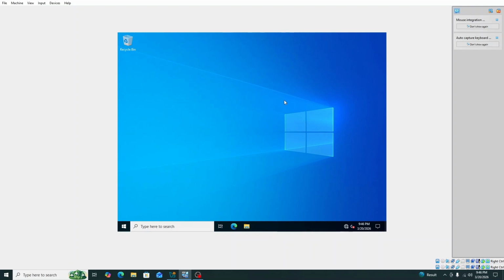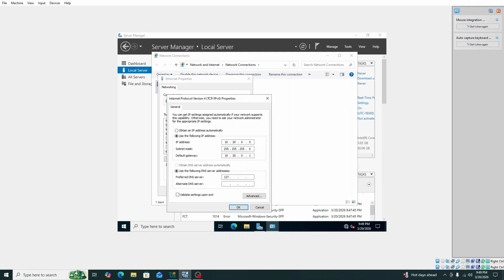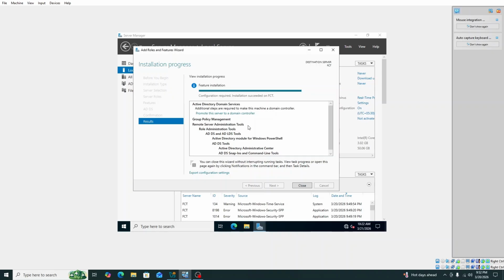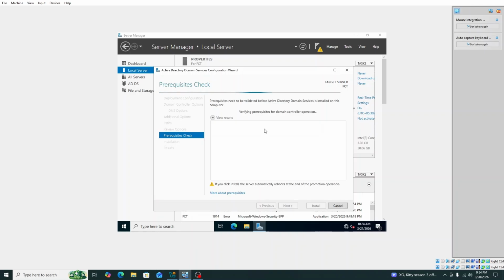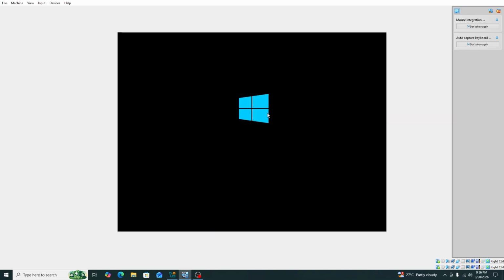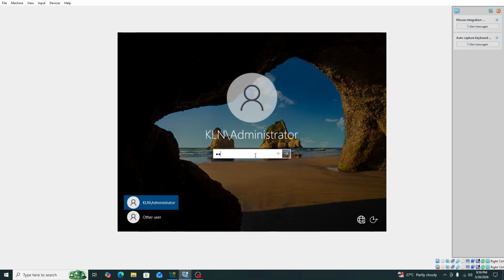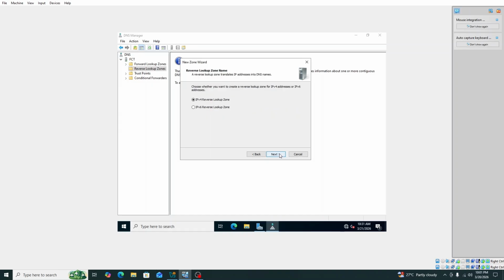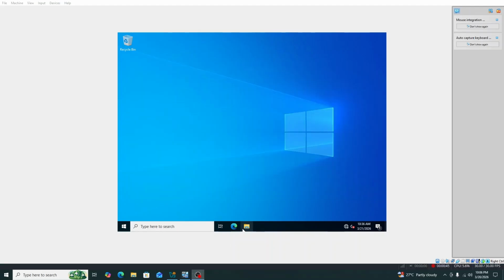Install and Configure Domain Controller & DNS in Windows Server 2022 | Step-by-Step Guide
In this video, I will show you how to install and configure Domain Controller and DNS in Windows Server 2022 step by step.

Active Directory Domain Services (AD DS) and DNS are essential components in enterprise networks, allowing centralized management of users, computers, and resources.

This tutorial is perfect for beginners in networking, system administration, and cybersecurity.

In this video you will learn:

• What is a Domain Controller
• How to install Active Directory Domain Services (AD DS)
• How to promote a server to a Domain Controller
• How to configure DNS in Windows Server 2022
• How domain and DNS work together

This setup is widely used in real-world IT environments and is an important skill for system administrators and network engineers.